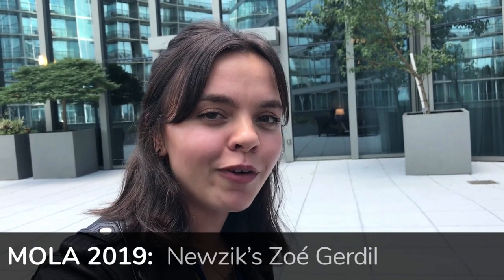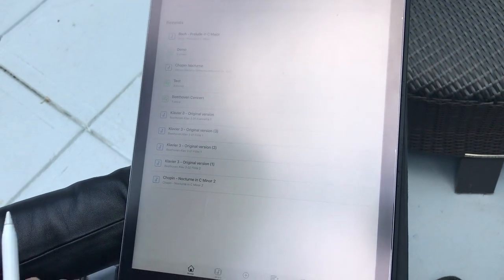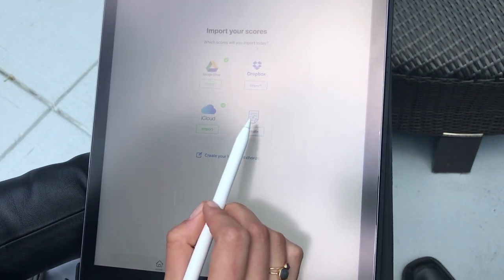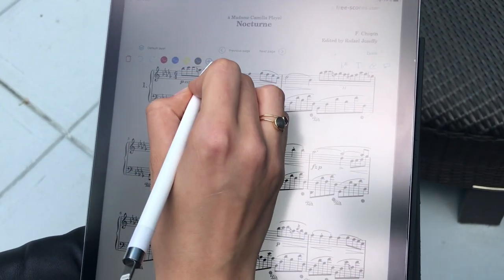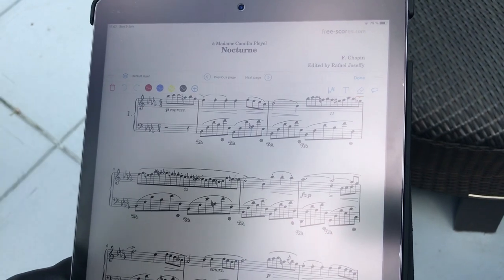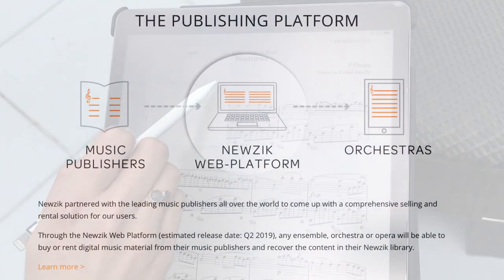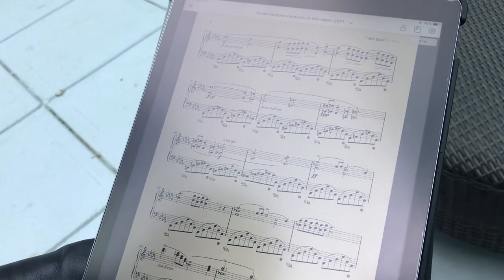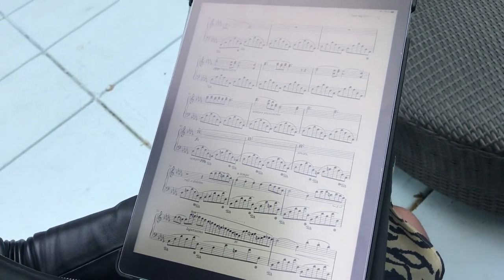Newzik at the MOLA 2019 conference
Newzik’s Zoé Gerdil gives us an overview of the latest Newzik features, at the 2019 MOLA (Major Orchestra Librarians' Association) conference.